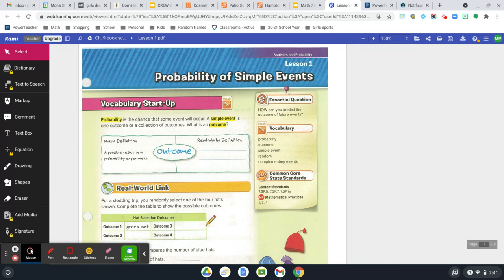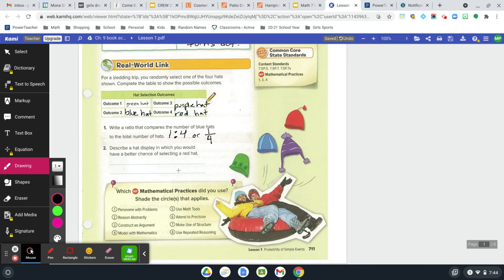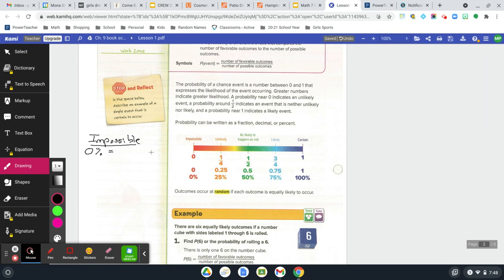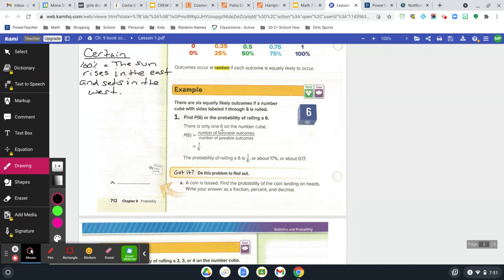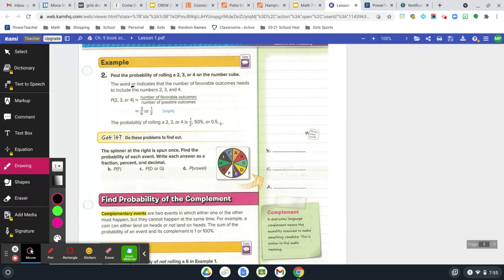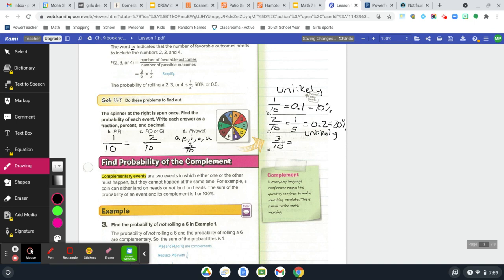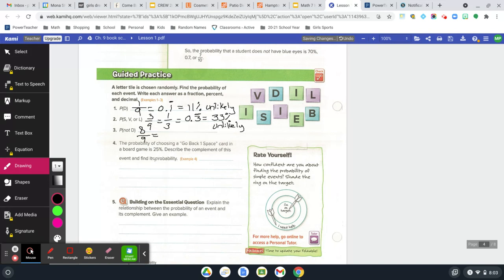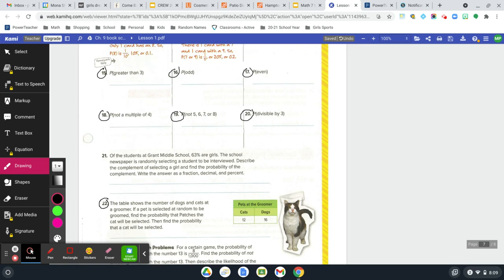Ch. 9 Lesson 1 Simple Events book work